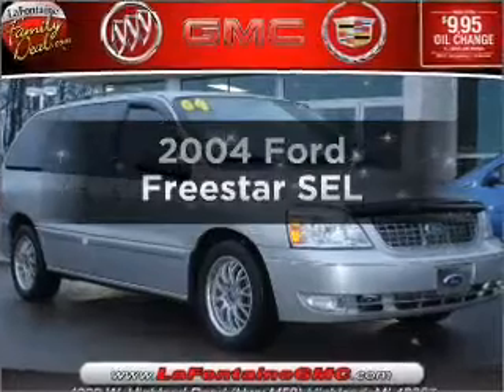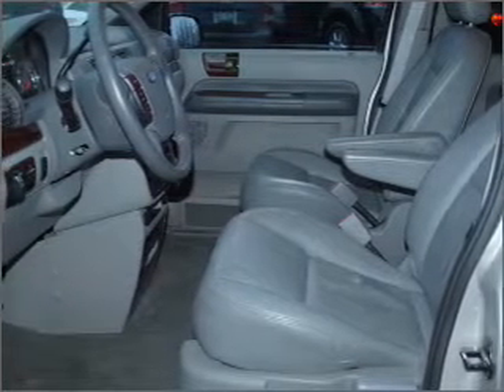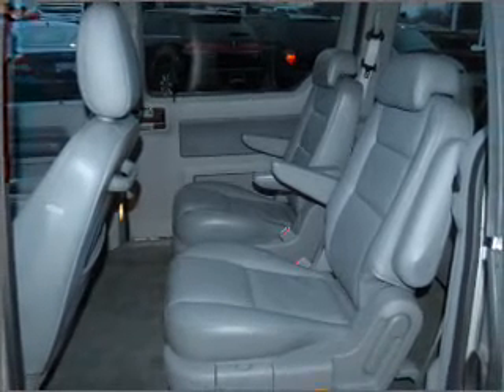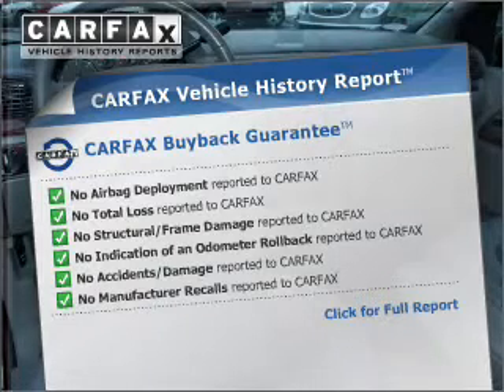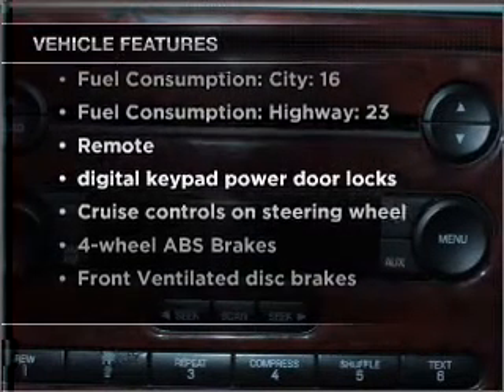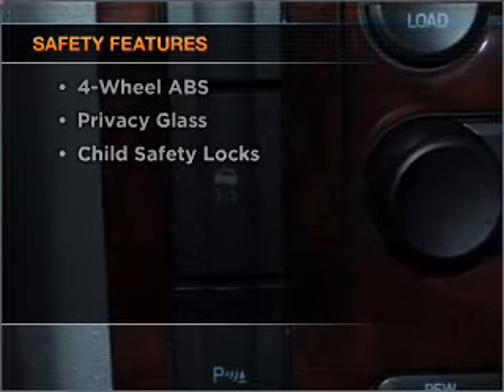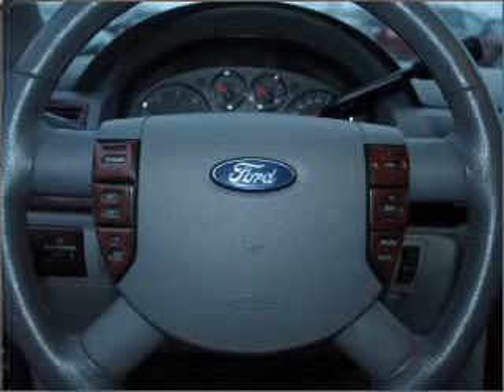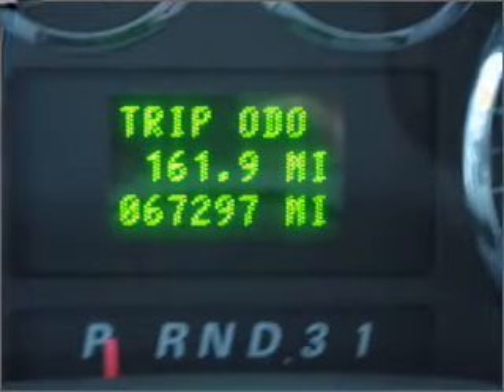2004 Ford Freestar - Highland MI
Year: 2004
Make: Ford
Model: Freestar
Engine: 4.2 liter 6 cylinder 12 valve
Transmission: 4-Speed Automatic
Exterior: Silver Birch Metallic
Miles: 67297
LaFontaine Buick Pontiac GMC Cadillac